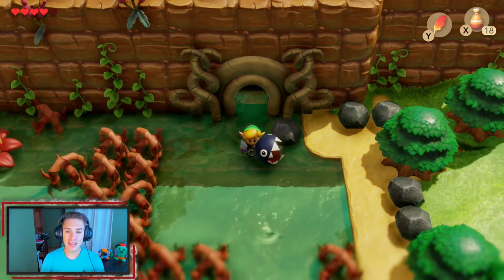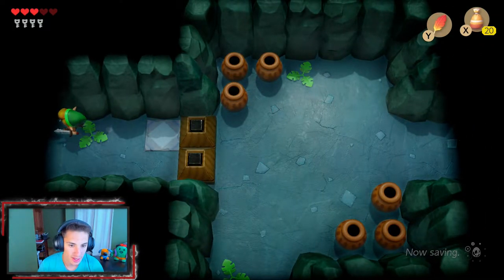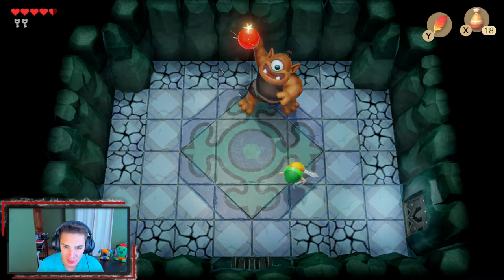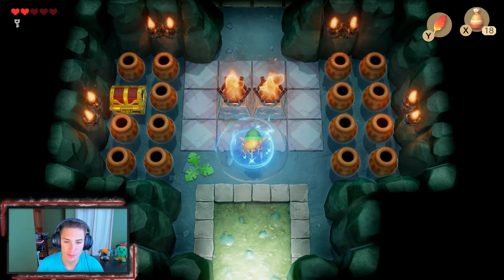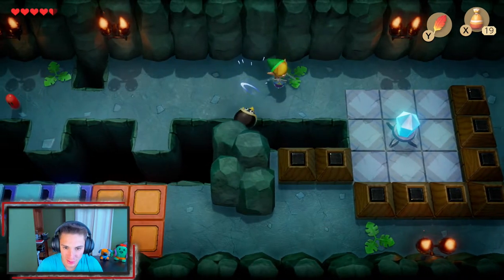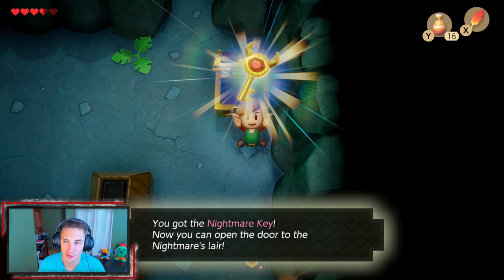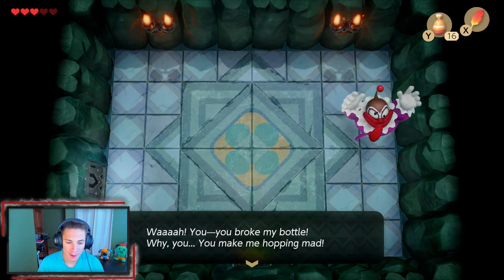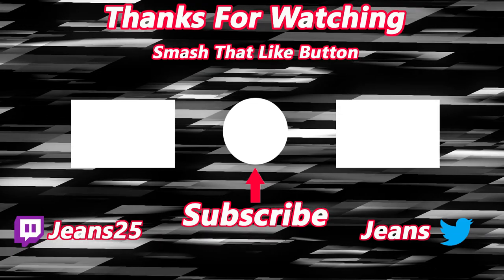The Legend of Zelda Link's Awakening (Nintendo Switch): 100% Walkthrough Part 4 - Bottle Grotto!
Welcome to part 4 of my play through on The Legend of Zelda Links Awakening for the Nintendo Switch! In this video we complete our second dungeon the Bottle Grotto! In this dungeon we Obtain the power bracelet, which allows us to lift heavy objects, and our second Instrument the Conch Horn!